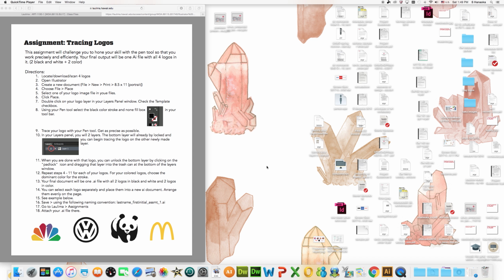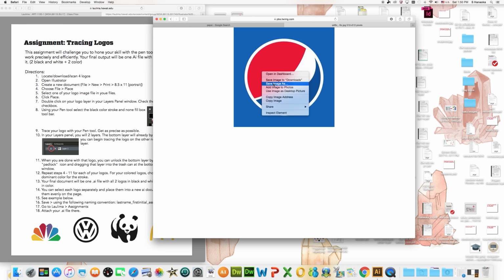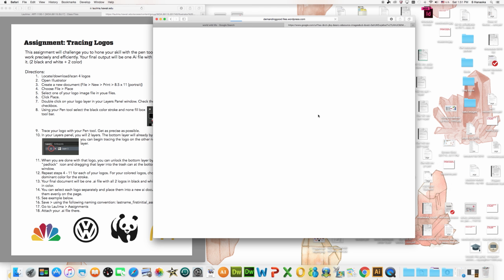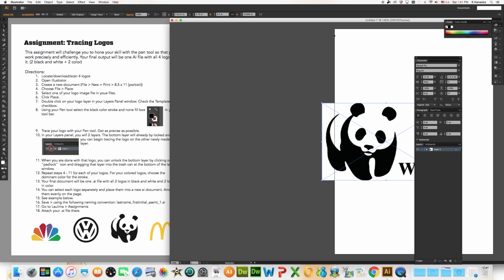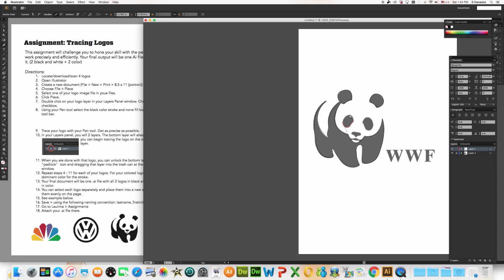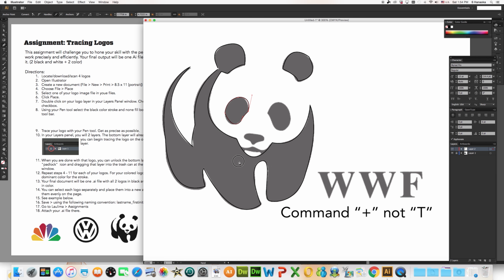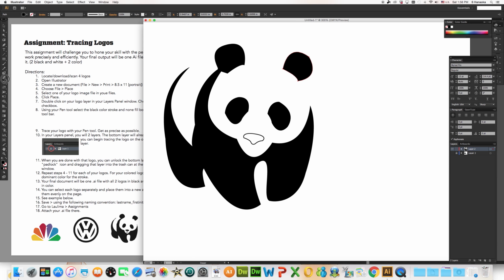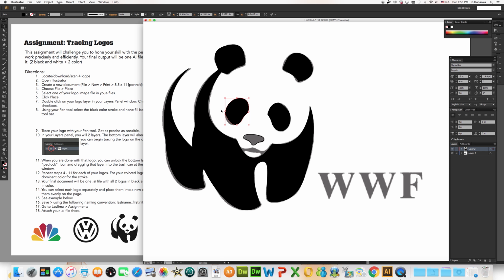Illustrator - Tracing Logos